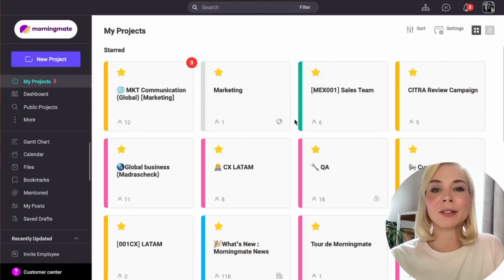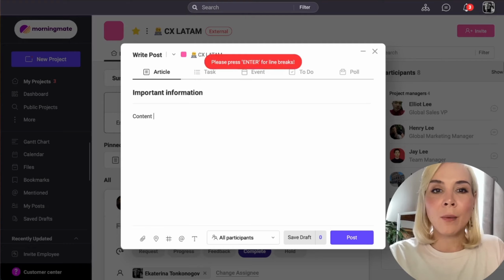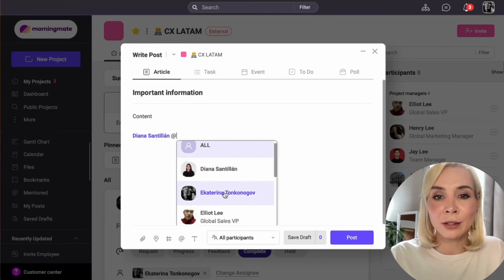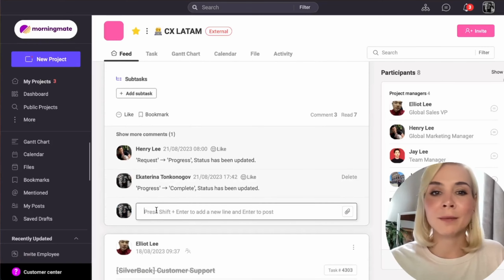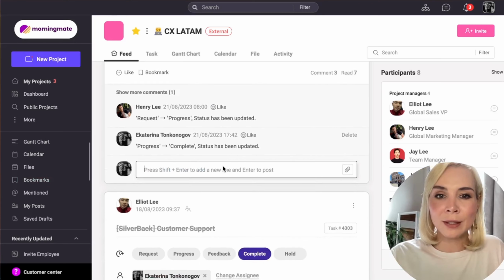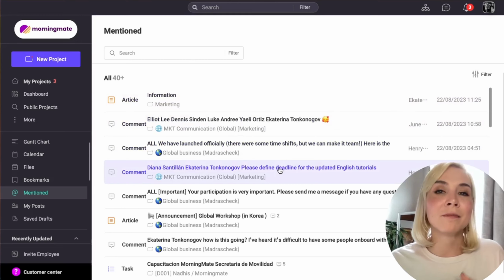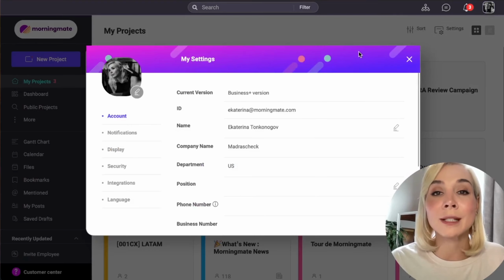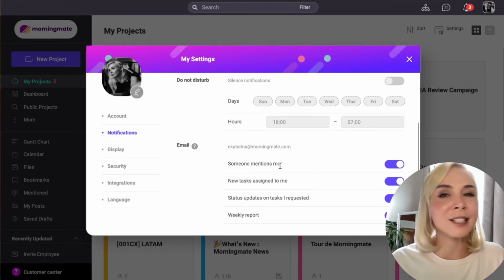How to Use @Mentions in Morningmate | Tutorial #12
Need someone's attention? Learn how to use @mentions on morningmate to make sure your messages never go unnoticed.

In this video, we will cover topics such as:
-Where to use mentions
-Who you can mention

🔍 Our goal is for you to have a clear understanding of how to use Morningmate by the end of these videos and be able to easily incorporate it into your daily routine to maximize your mornings and productivity.

🎉 Thank you for joining us on this learning journey!

📍Don't hesitate to leave your questions in the comment section. We are always here to help.